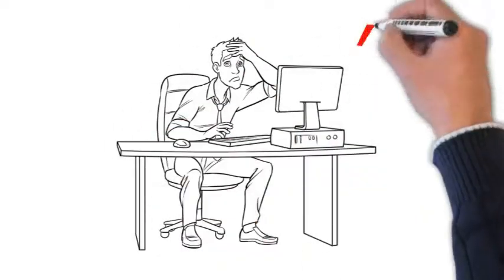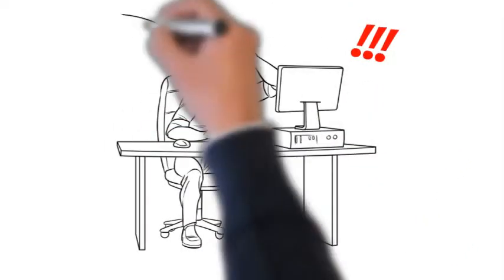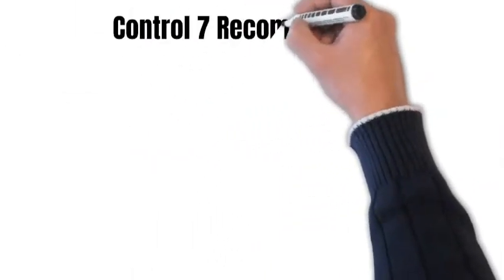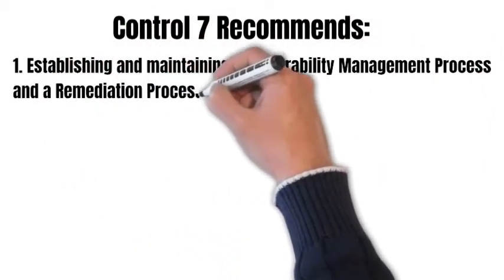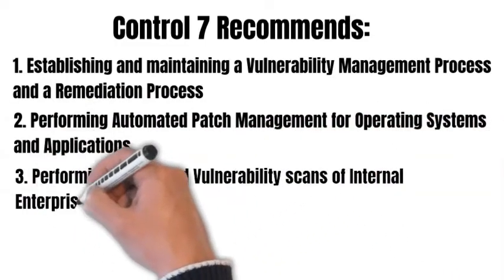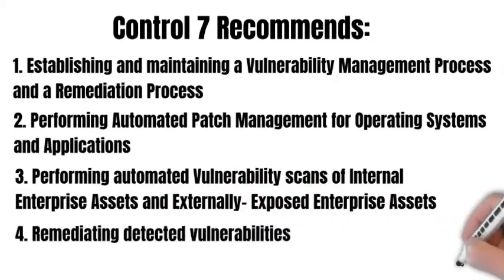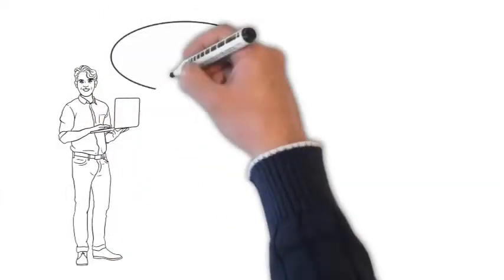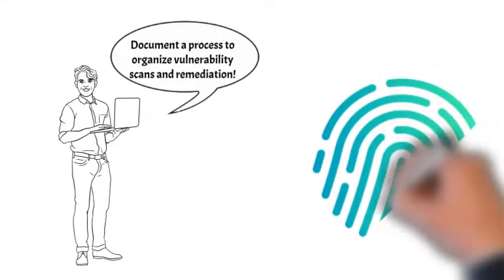(CIS 18 Video Series) CIS 7- Continuous Vulnerability Management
CIS 7- Continuous Vulnerability Management
Develop a plan to continuously assess and track vulnerabilities on all enterprise assets within the enterprise’s infrastructure, in order to remediate, and minimize, the window of opportunity for attackers. Monitor public and private industry sources for new threat and